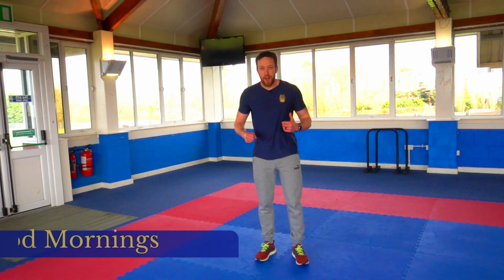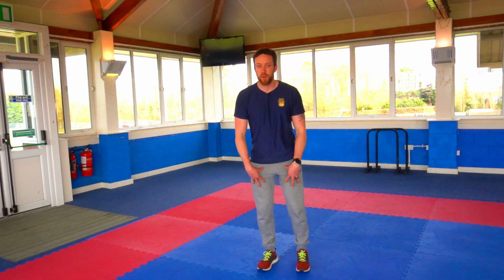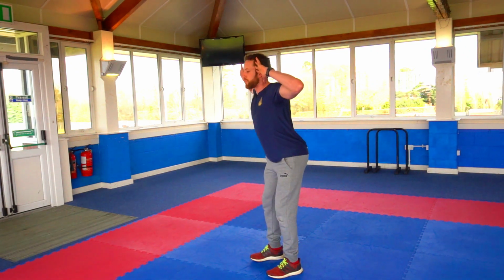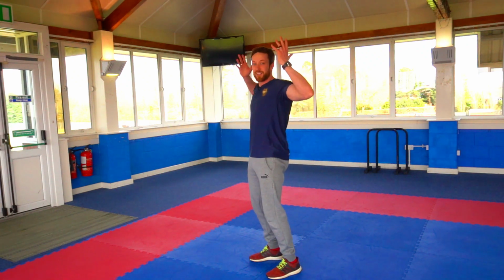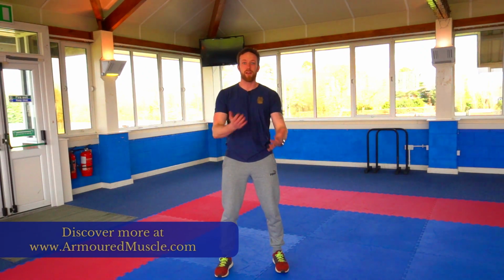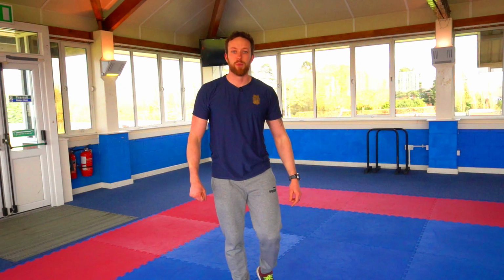Bodyweight Good Mornings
The Good Morning exercise is a bodyweight exercise that primarily targets the muscles in the lower back and hamstrings. Some of the benefits of performing this exercise include:

1. Strengthening the lower back: The Good Morning exercise engages the erector spinae muscles in the lower back, which are essential for maintaining proper posture and preventing back pain.

2. Building stronger hamstrings: This exercise also targets the muscles at the back of the thigh, which are responsible for bending the knee and extending the hip.

3. Improving balance and coordination: Because the exercise requires the individual to balance on one leg while lifting the other leg behind them, it can help improve overall balance and coordination.

4. Enhancing overall fitness: The Good Morning exercise is a great way to improve overall fitness levels, as it requires no equipment and can be performed anywhere.

In summary, the Good Morning exercise is an effective bodyweight exercise that can help strengthen the lower back, tone the hamstrings, improve balance and coordination, and enhance overall fitness.

you won't see these on YouTube.

FORGE YOUR BODY